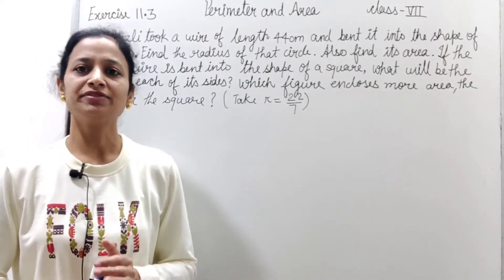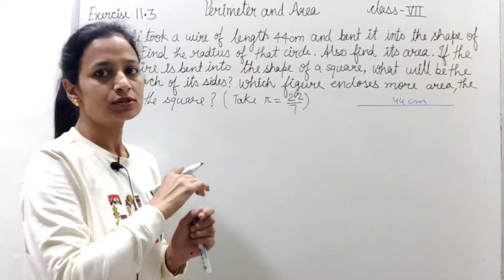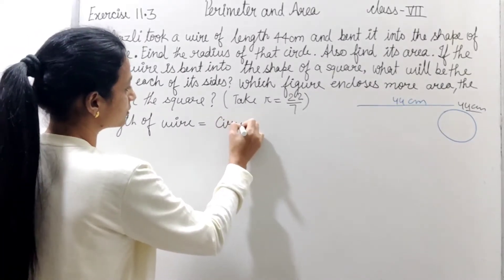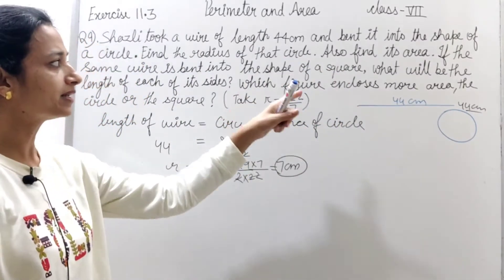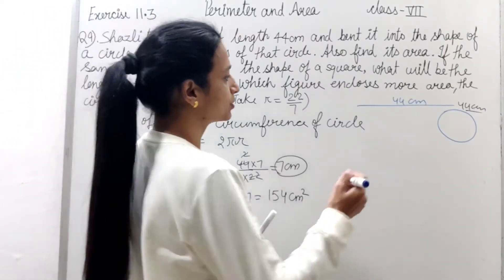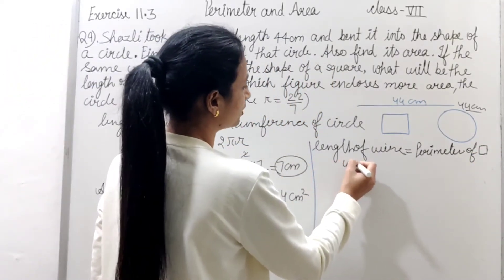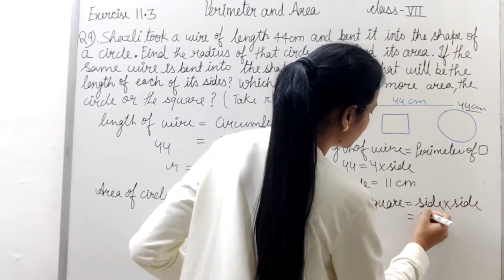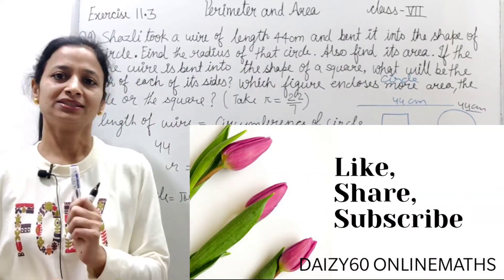Exercise 11.3 | Question 9| Perimeter and Area I Class 7 I NCERT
Hello everyone.
This is my channel
DAIZY60 ONLINEMATHS.
About video.
In this video I have explained question 9 of exercise 11.3 chapter Perimeter and Area. I have explained all exercises of this chapter. If you have any queries please type in comment box. I'll try to solve.

👉For Time and work series watch .
👉For finding square of numbers from 1 to 1000(part -2)
👉For finding square of numbers from 1 to 100(part-1)